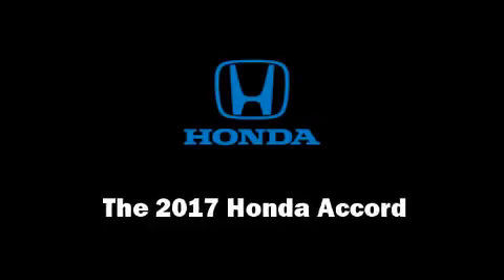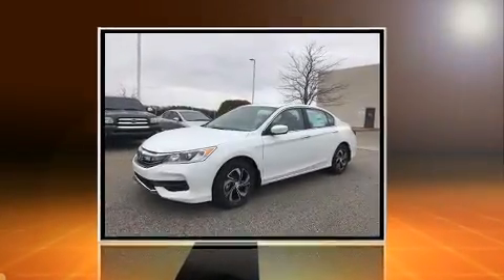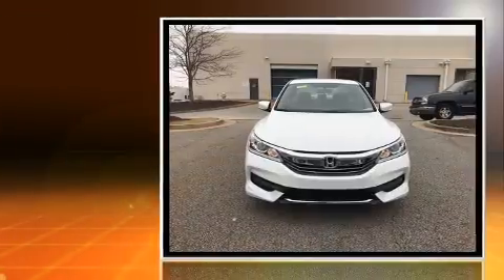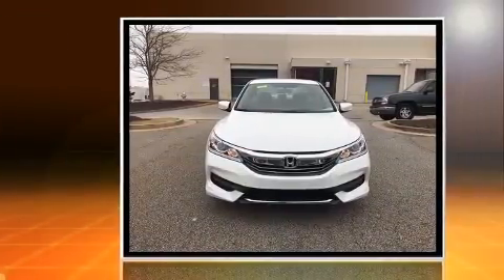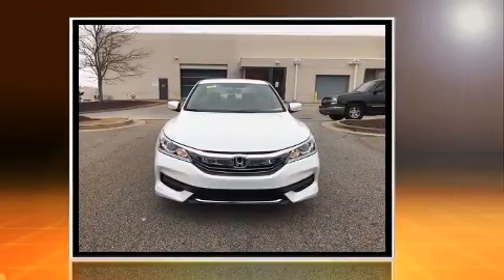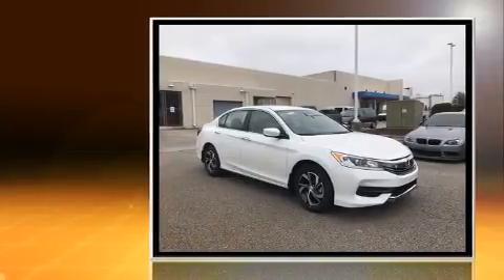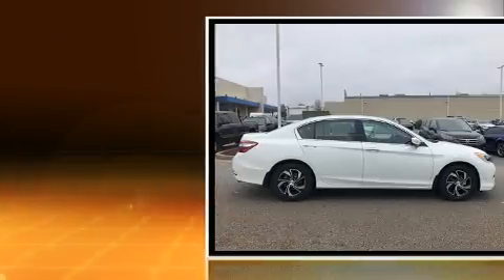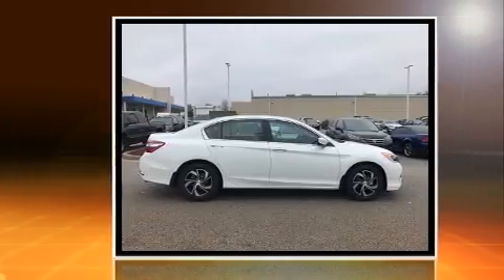2017 Honda Accord LX in Duluth, GA 30096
Experience driving perfection in the 2017 Honda Accord. This 4 door, 5 passenger sedan is waiting for you to take home! Smooth gearshifts are achieved thanks to the efficient 4 cylinder engine, and for added security, dynamic Stability Control supplements the drivetrain. Top features include power windows, 1-touch window functionality, a trip computer, fully automatic headlights, telescoping steering wheel, cruise control, an overhead console, and air conditioning. Side curtain airbags deploy in extreme circumstances, shielding you and your passengers from collision forces. We pride ourselves on providing excellent customer service. Stop by our dealership or give us a call for more information.